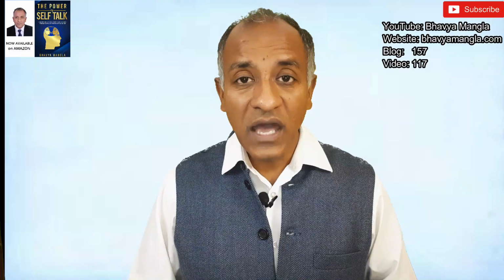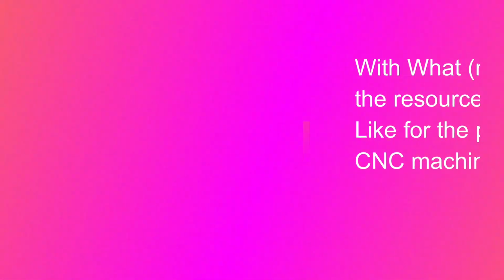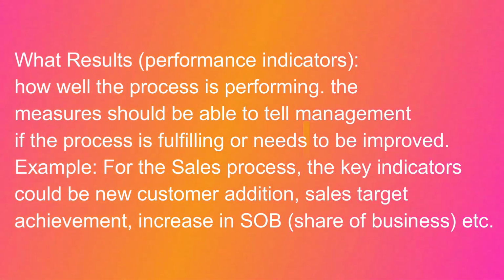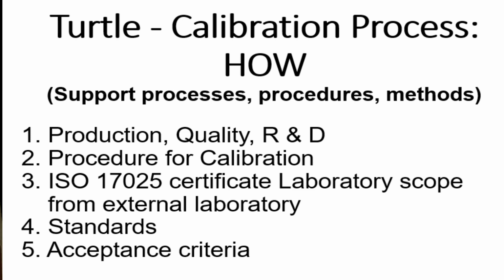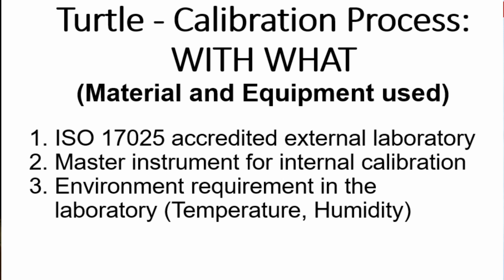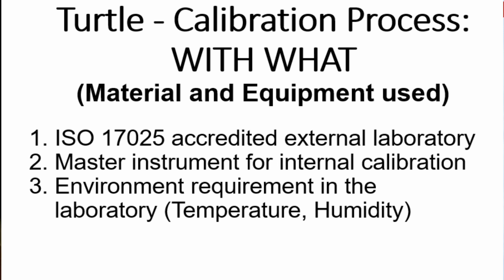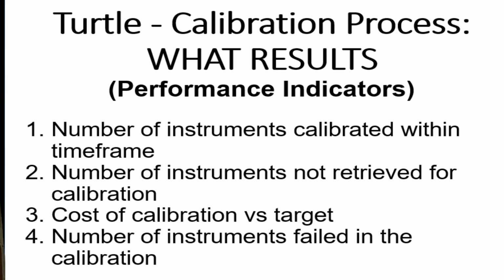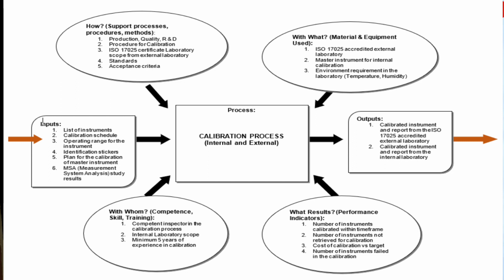TURTLE Diagram | IATF | Bhavya Mangla | English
In this video, we will discuss about TURTLE Diagram.

Every company has numerous processes and for its activities to flow effectively and efficiently, it is necessary to understand the interrelationship between them, identifying possible gaps in the internal structure. Several tools assist in process management, such as the Turtle Diagram.
Although its use is easy and extremely important, there are still few organizations that choose to use it. The following text describes more information about the turtle diagram and includes some of the numerous benefits that its use can bring.